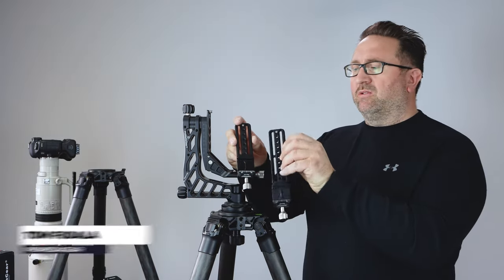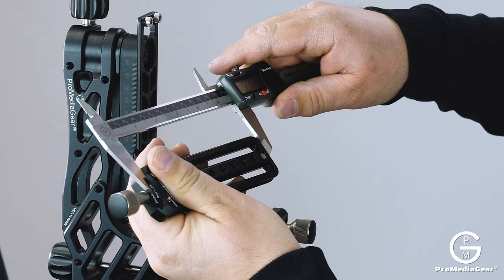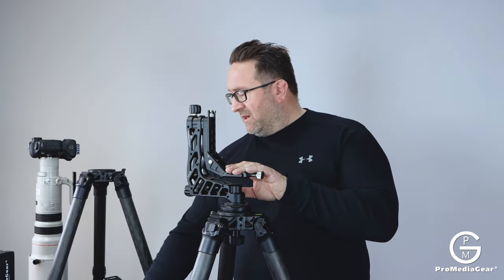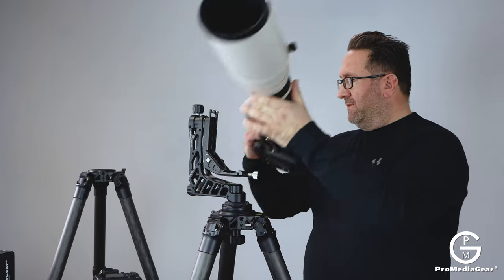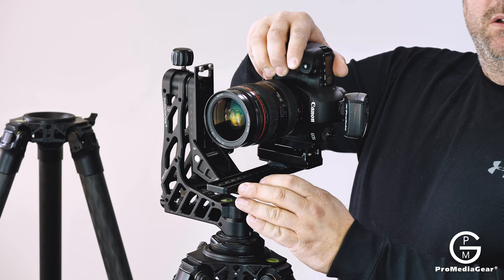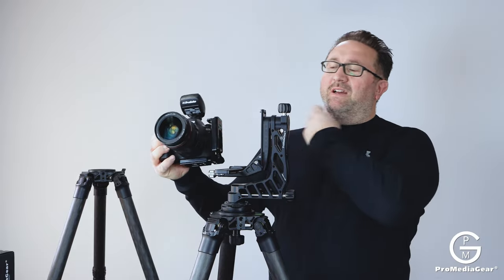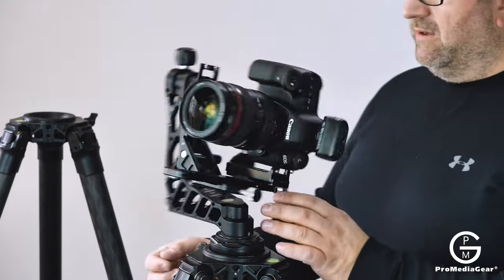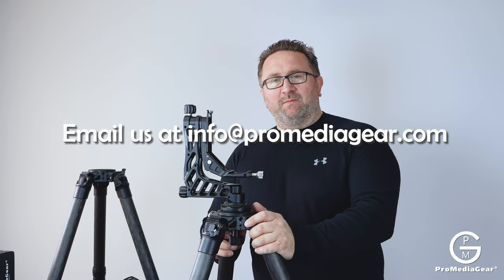Nodal Rail Slide Plate with Arca-Type Clamp for Panorama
Nodal Slide for Panoramic Shots, Works with Ball or Gimbal Heads, Arca-Swiss Type Clamp with Knob, Basic Macro Slider for Focus.

This is an indispensable accessory if you want to shoot panoramas.  Click Link above to go to ProMediaGear Website.